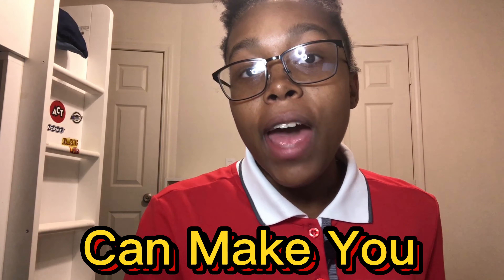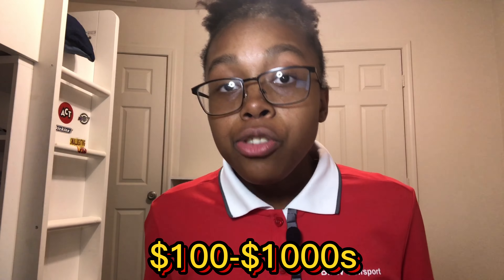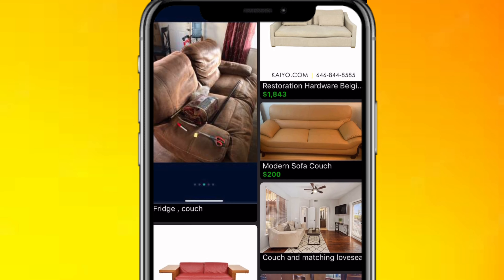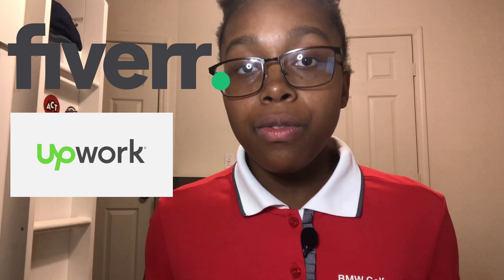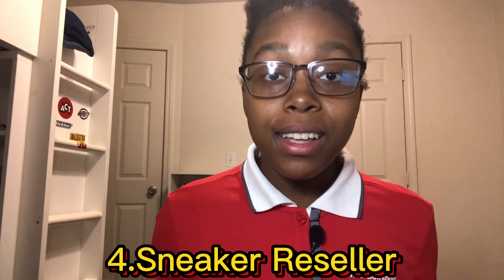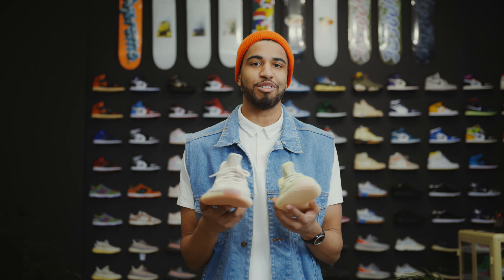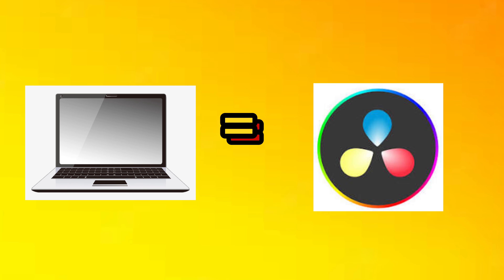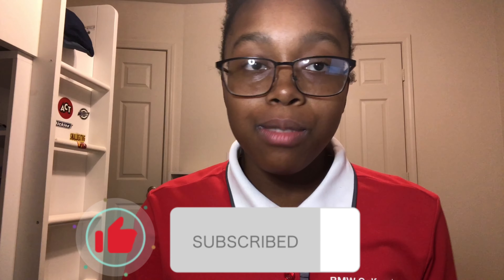The 6 Best Side Hustles for Teens!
Here are the 6 BEST side hustles for teenagers to make extra money! You can use these side hustles to make $1000 per month or more!! If you want to learn more, make sure to watch this video completely!!